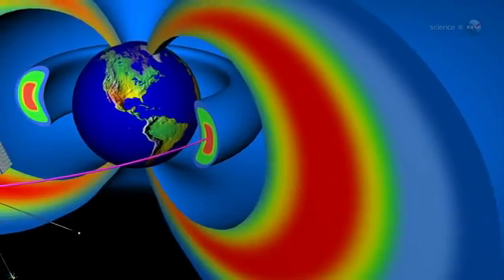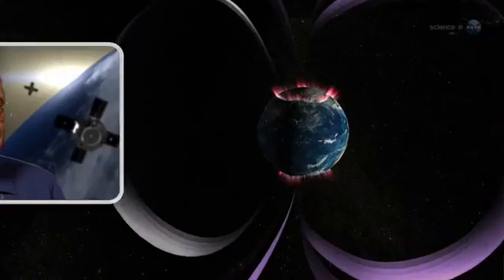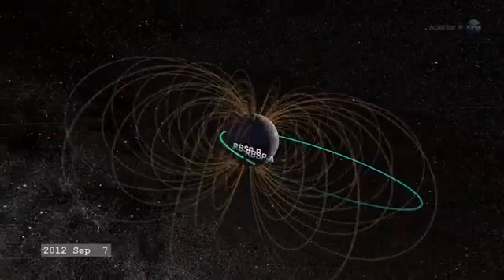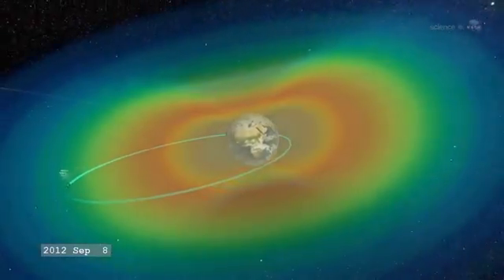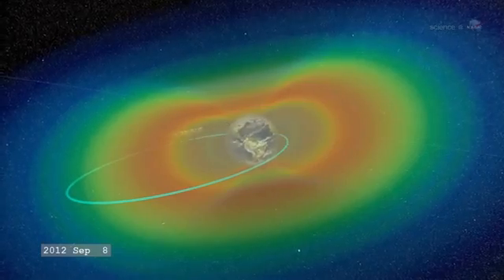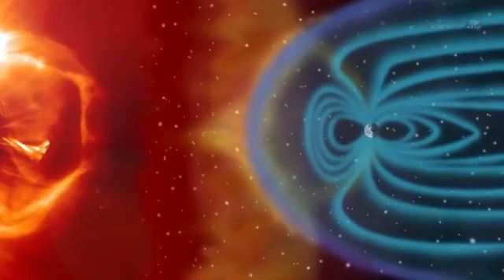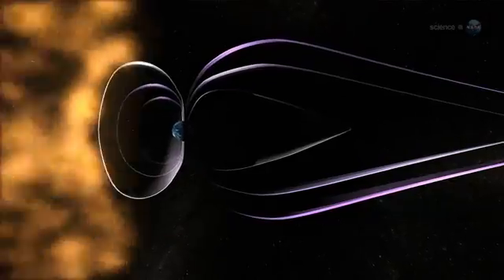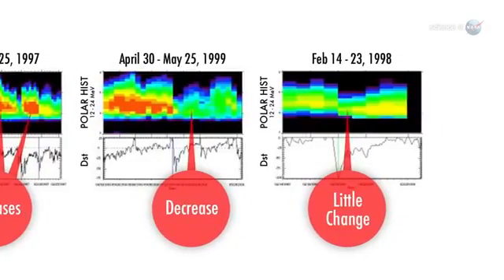ScienceCasts: The Radiation Belt Storm Probes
Further videos are available in favourites, play lists on my channel and complementary video responses.Mirrored "Most spacecraft try to avoid the Van Allen Belts, two doughnut-shaped regions around Earth filled with "killer electrons." This morning NASA launched two heavily-shielded spacecraft directly into the belts. The Radiation Belt Storm Probes are on a two-year mission to study the Van Allen Belts and to unravel the mystery of their unpredictability.Most spacecraft try to avoid the Van Allen Belts, two doughnut-shaped regions around Earth filled with "killer electrons." This morning NASA launched two heavily-shielded spacecraft directly into the belts. The Radiation Belt Storm Probes are on a two-year mission to study the Van Allen Belts and to unravel the mystery of their unpredictability.